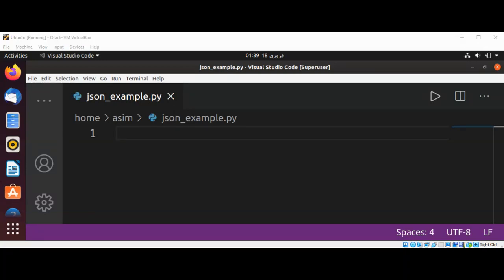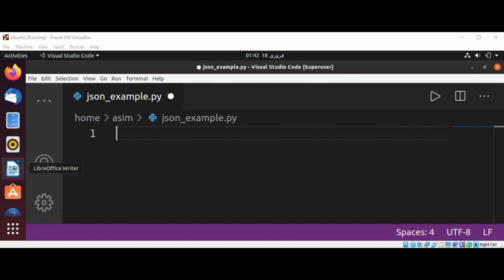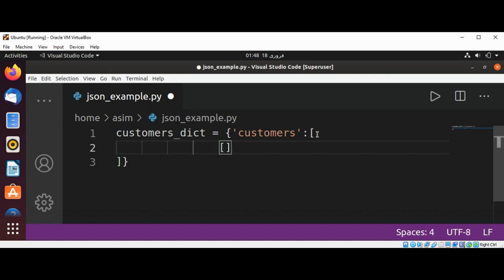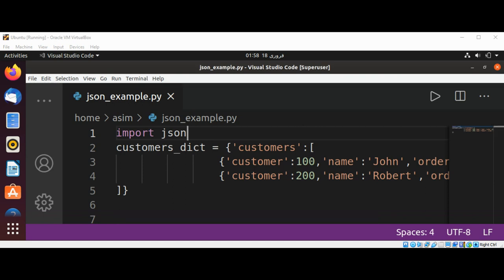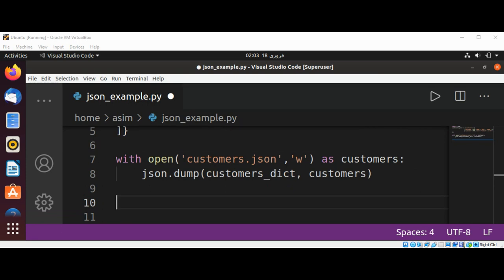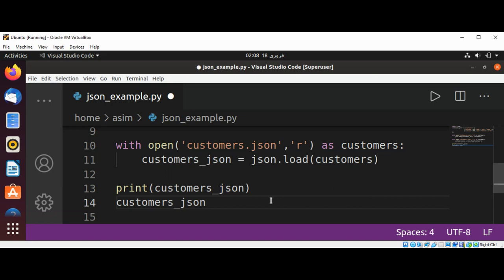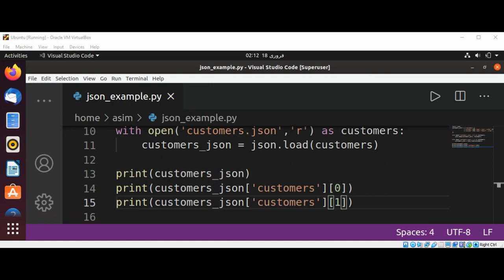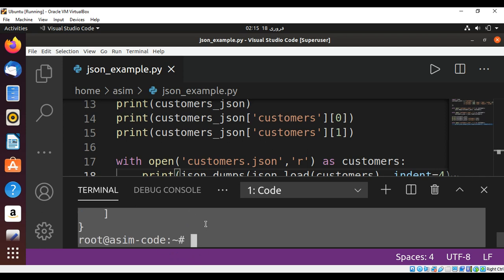JSON (JavaScript Object Notation) In Python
In this video we will learn about Serializing an Object to JSON and Deserializing the JSON Text.